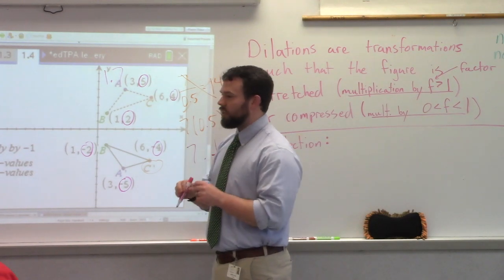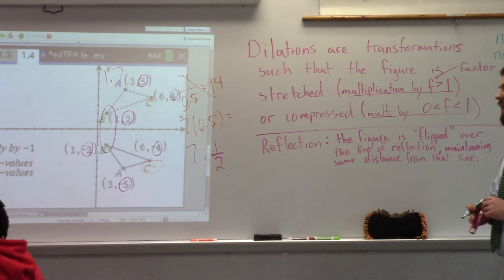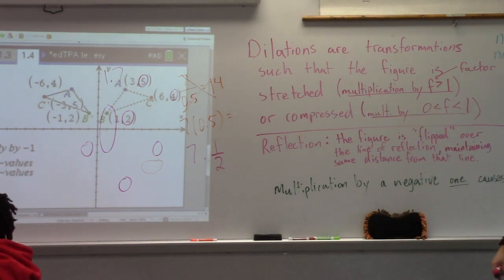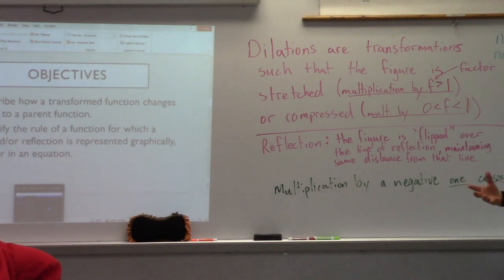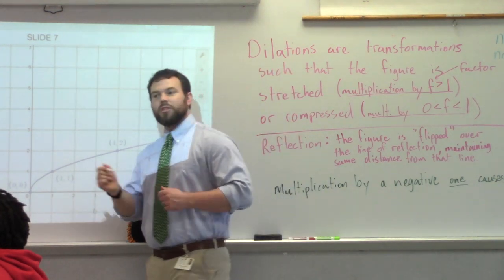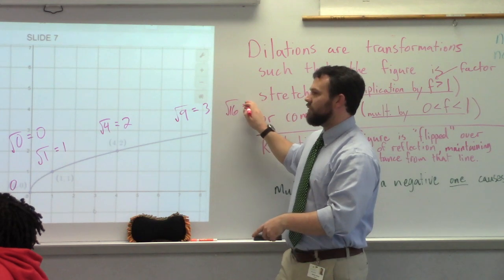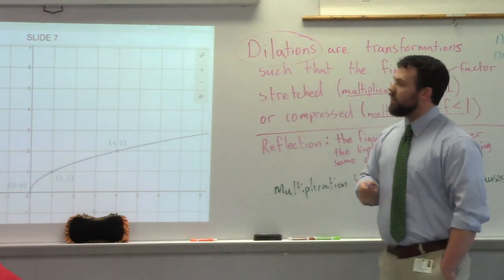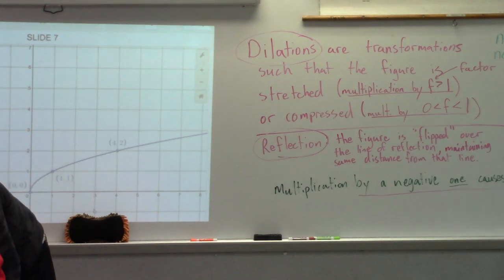Feb 16 pt 2 Continuing previous Video: Defining Reflections and Desmos Exploration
0:00-4:00 Defining reflections geometrically.

4:00-16:00 Desmos exploration of dilations and reflections in functions.